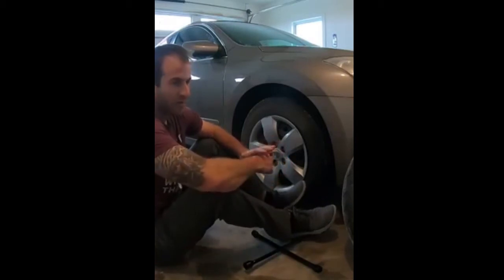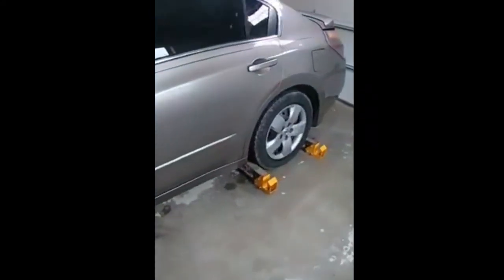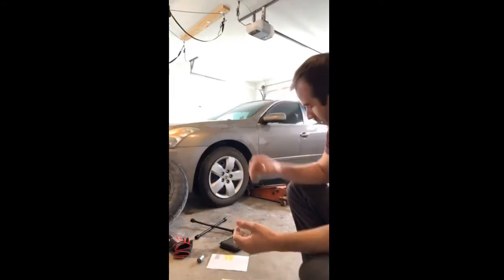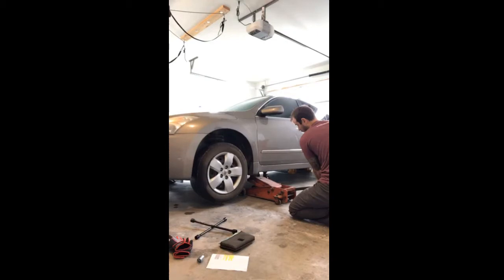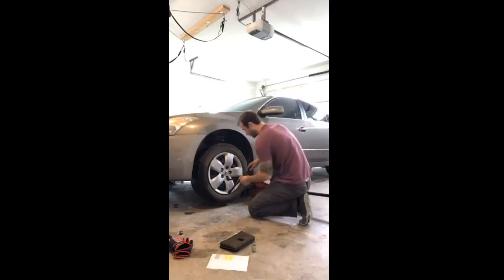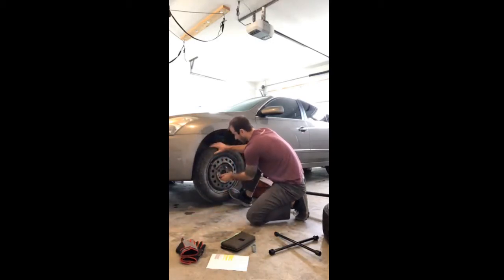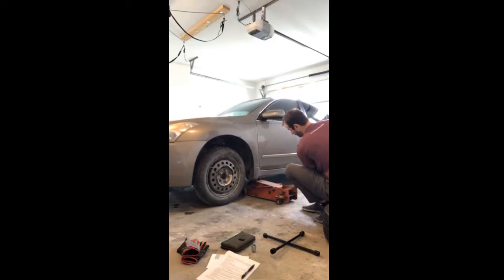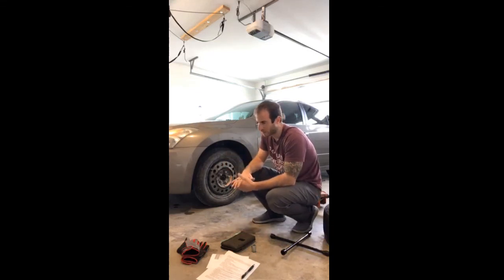LYFE Skills - How to change a tire - Derek Mordica